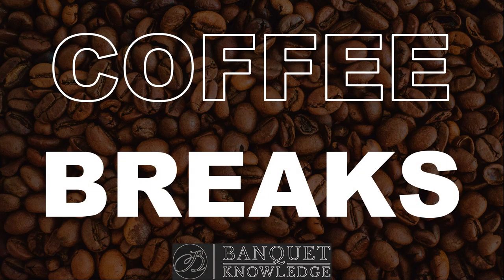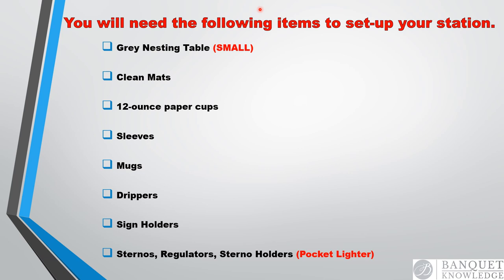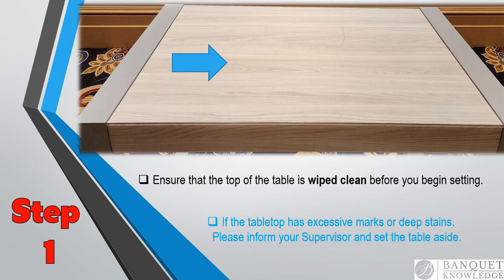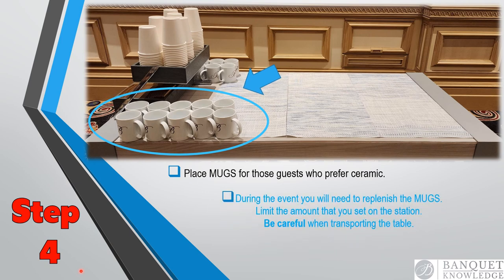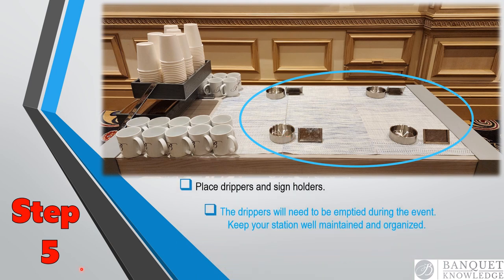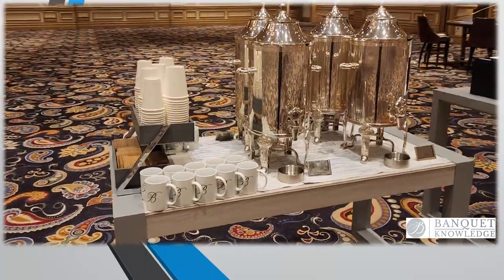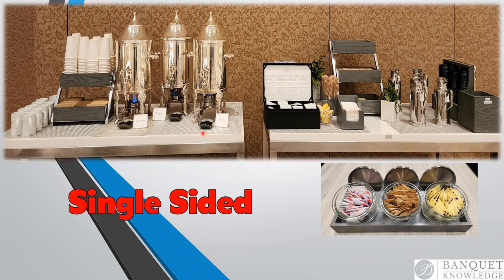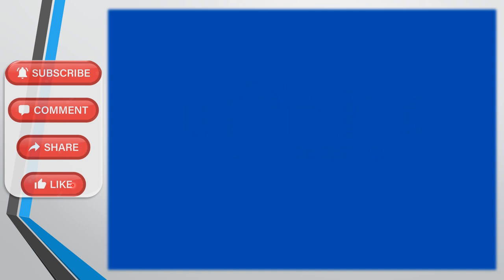How To Setup - Banquet Coffee Station - COFFEE BREAK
Learn how to set-up a Coffee Break Station
DOUBLE SIDED
6 Easy Steps

0:00 Intro
0:24 Equipment
1:41 Nesting Tables
2:07 Step 1 - Use Clean Table
2:30 Step 2 - Mats
2:55 Step 3 - Cups & Sleeves
3:15 Step 4 - Mugs
4:07 Step 5 - Drippers & Signs
4:41 Step 6 - Urns & Sternos
6:10 Video of Complete Setup
6:41 Single Sided Coffee Station